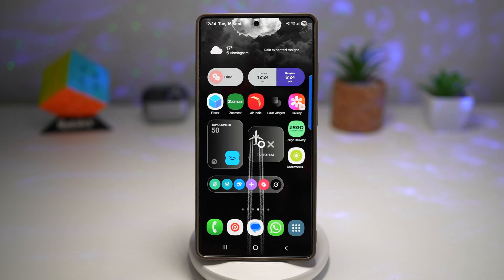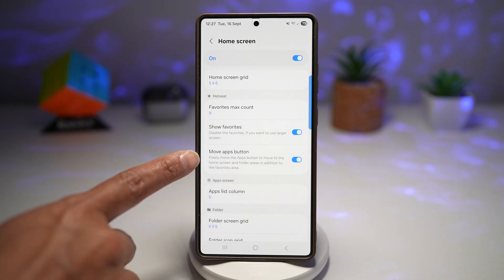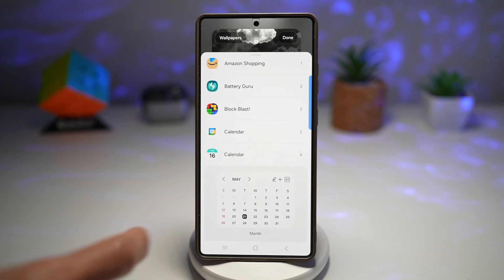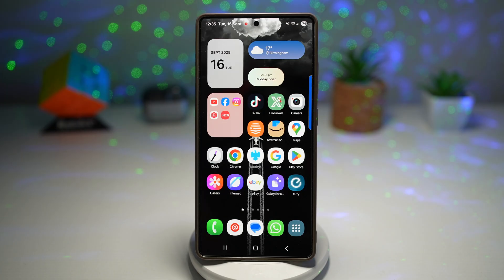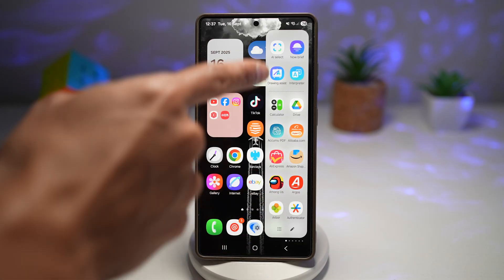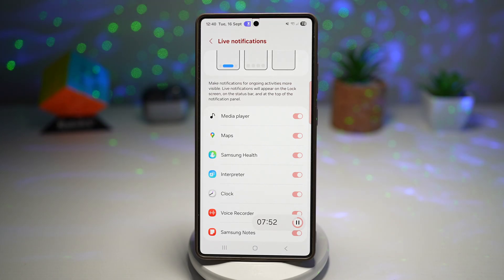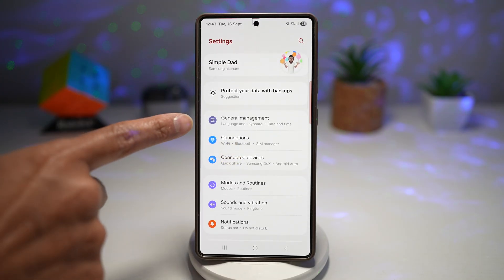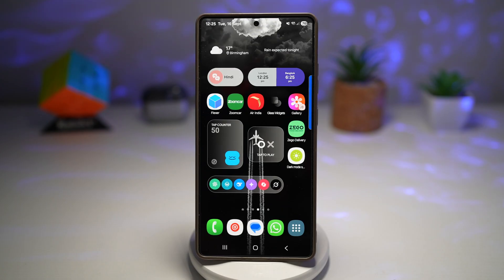Samsung Galaxy S25 Ultra Secret Features That Change Everything!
🚀 Unlock even MORE hidden features on your Samsung Galaxy S25 Ultra!
In this video (Part 2), I’ll show you 7 powerful tips, tricks, and Good Lock modules that will make your S25 Ultra experience smoother, smarter, and more customizable.

🔥 Features Covered in This Video:

Customize your homescreen with HomeUp (Good Lock)

Add Lock Screen Widgets with LockStar

Turn on One-Handed Mode for easier use

Enable Edge Panel for quick app access

Use the Now Bar to see real-time updates on your lock screen

Reorder your settings menu with RegiStar

Add a Delete Button to your screenshot toolbar

🎯 Why Watch?

These hidden features make your Galaxy S25 Ultra faster, more efficient, and more personalized. Whether you’re into productivity, convenience, or just want your phone to feel truly yours, these tricks will change how you use your device daily.

⬇️ Keywords for SEO (naturally included in description)

Samsung Galaxy S25 Ultra tips and tricks, S25 Ultra hidden features, Galaxy S25 Ultra Good Lock, customize Samsung homescreen, S25 Ultra productivity hacks, Samsung tips 2025, Galaxy S25 Ultra tutorial.

Galaxy S25 Ultra tips and tricks

Galaxy S25 Ultra Good Lock modules

Samsung S25 Ultra customization

Galaxy S25 Ultra tutorial 2025

Samsung Galaxy S25 Ultra hacks

S25 Ultra tips and settings

Galaxy S25 Ultra HomeUp

Galaxy S25 Ultra LockStar

Galaxy S25 Ultra RegiStar

Samsung screenshot delete button

Edge Panel Samsung Galaxy S25 Ultra

Now Bar Galaxy S25 Ultra

Samsung Galaxy S25 Ultra one handed mode

Best Galaxy S25 Ultra settings

Samsung S25 Ultra productivity tips

Samsung One UI 7 tips (if applicable)

Galaxy S25 Ultra hidden tricks

Galaxy S25 Ultra setup guide